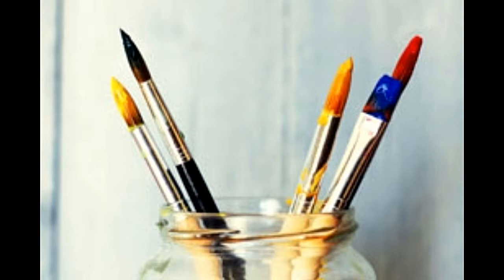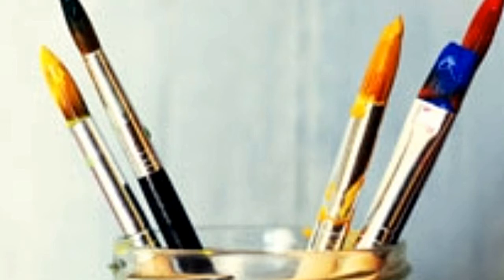Here We Help You Choose the Best Brushes for Acrylic Painting